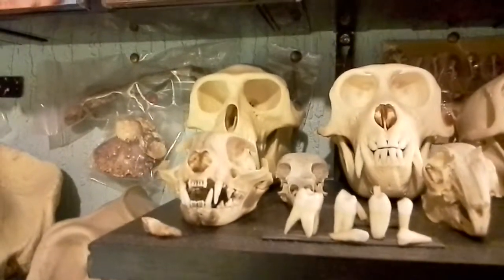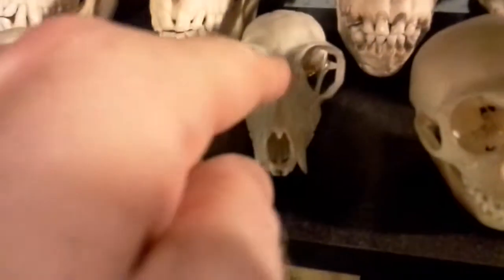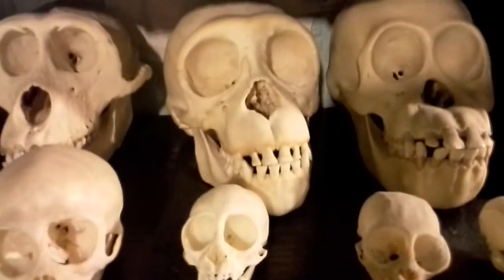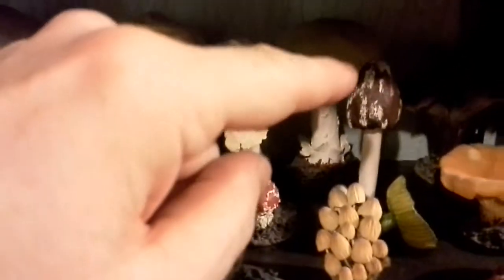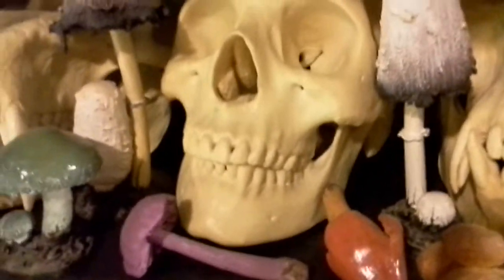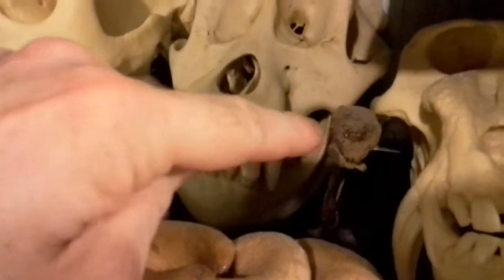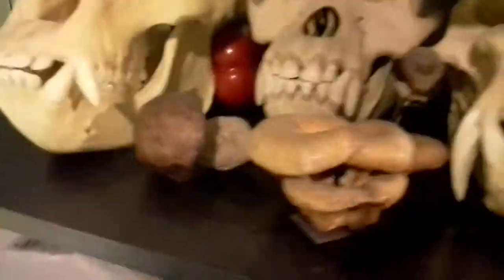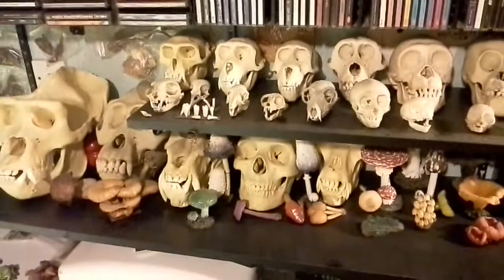Skulls and fungi collections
This is my video of my skull and fungi collection. Special video for TeXaS132.